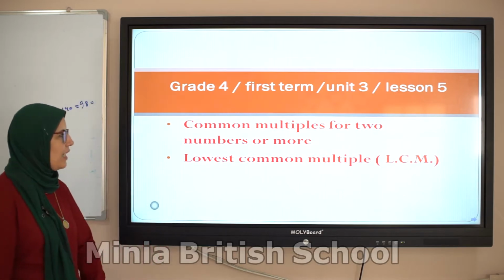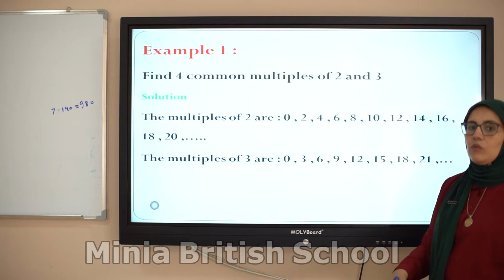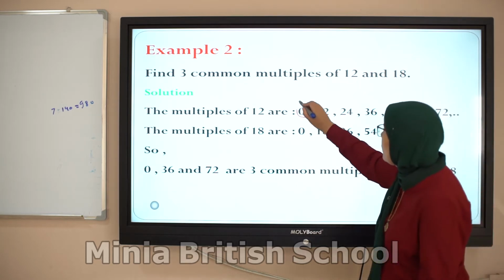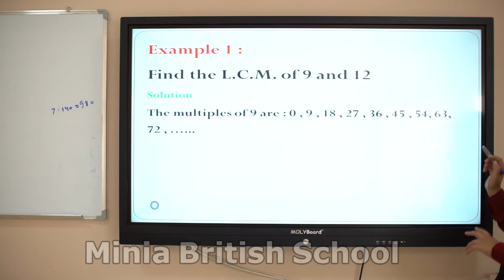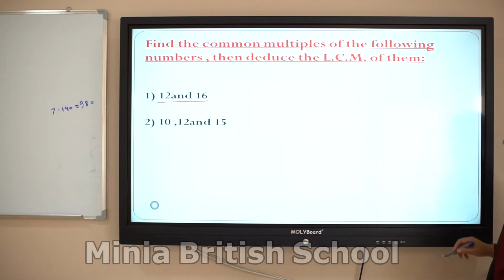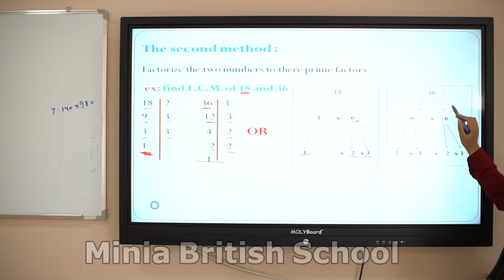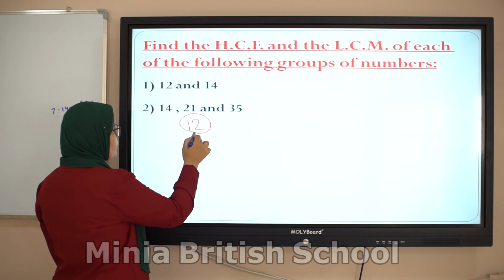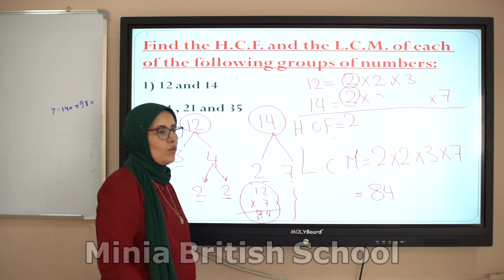MBS channel-Math-Gr 4-First term-unit 3-Lesson 5